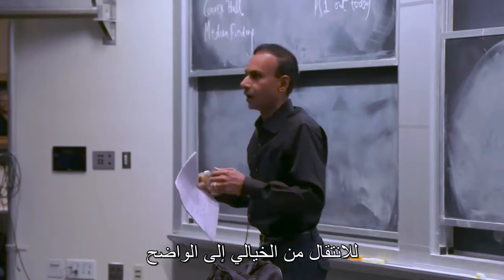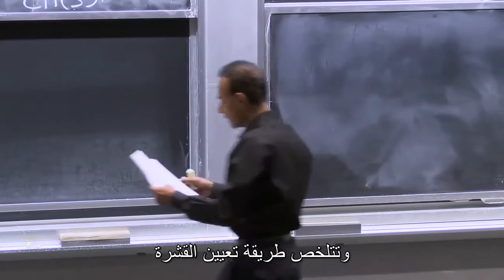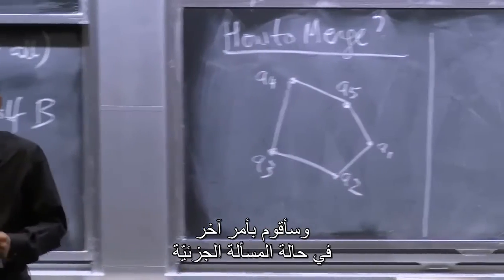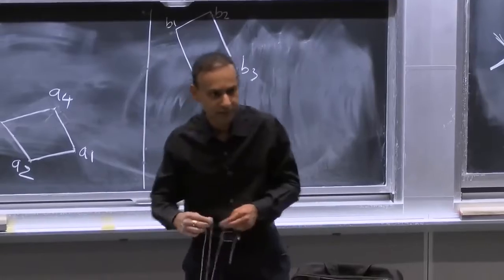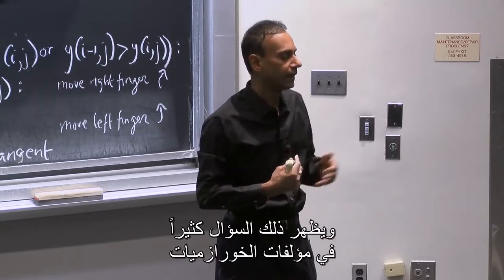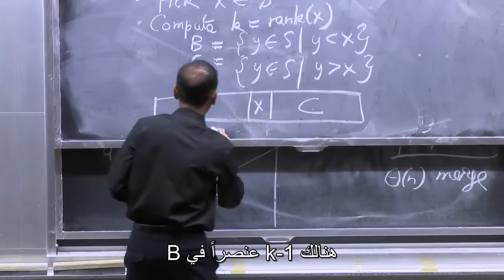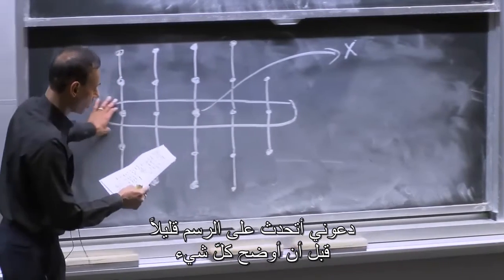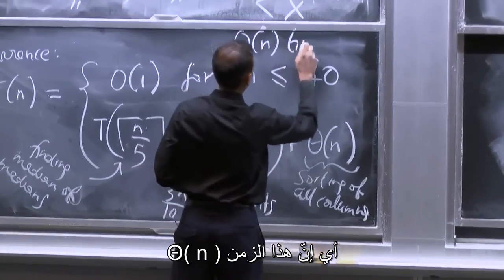المحاضرة الثانية - الهيكل المحدب، إيجاد العدد الأوسط، فرق تسد 1